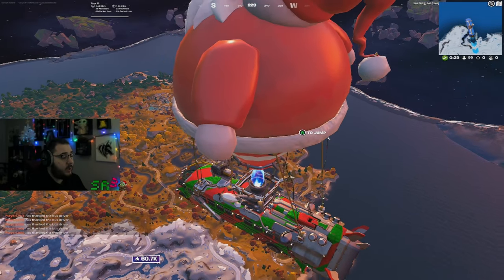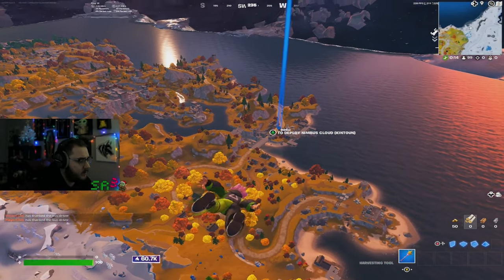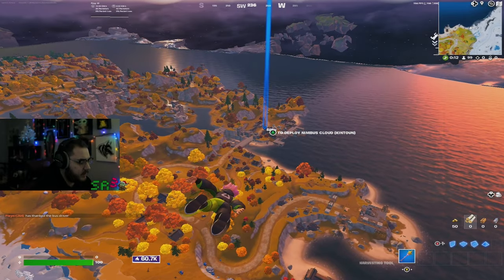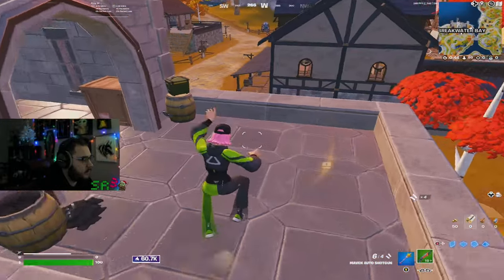The *BEST* Chapter 4 Drop Spots For FAST Arena Points!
I Appreciate All Likes, Comments, Shares, And Subs! (Don't Forget To Turn Notis On!